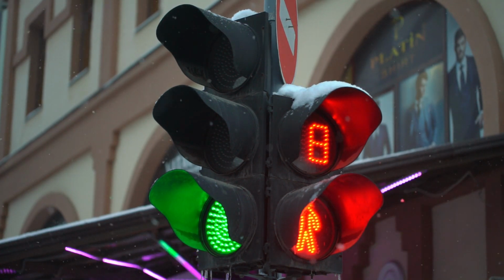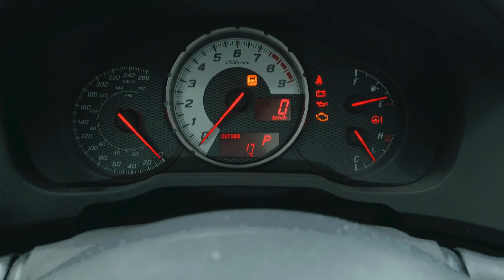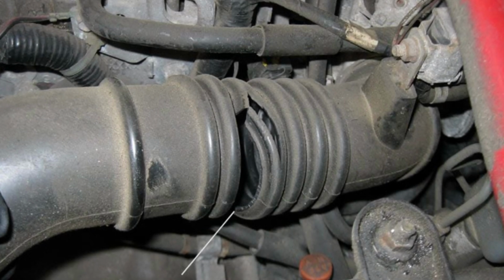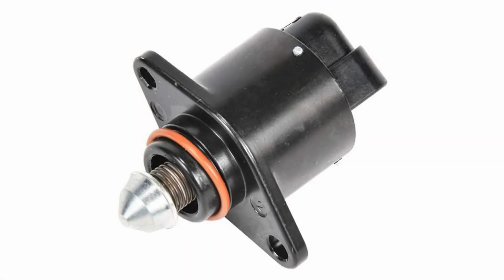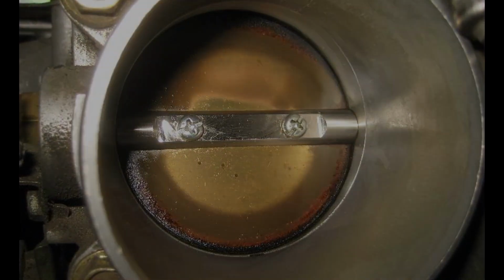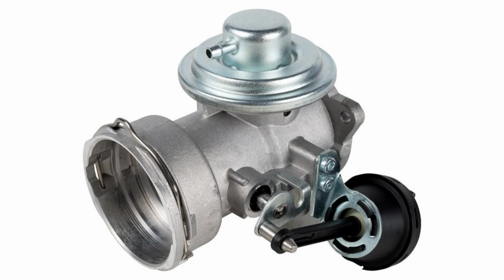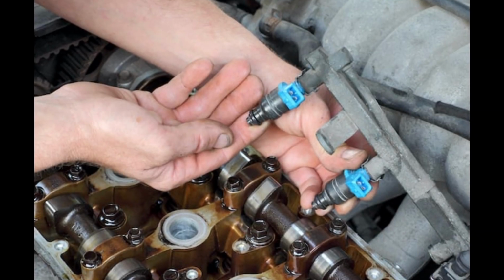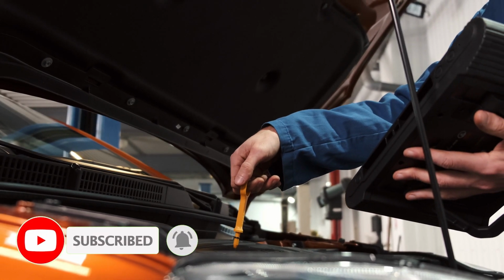Engine Revs UP and DOWN While Idling Solution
Are you noticing that your engine revs up and down while idling? This common issue can be both annoying and a sign of underlying problems. In this video, we provide the ultimate solution to engine rev fluctuations and help you get your vehicle running smoothly again. Learn what causes this issue and how to fix it with our step-by-step guide.

🚗 In This Video, You Will Learn:

Common Causes of Engine Revs Fluctuations
How to Diagnose the Problem
Solutions to Fix Engine Revs Up and Down While Idling

🔧 Common Causes Covered:

Dirty or Faulty Idle Air Control Valve (IACV)
Vacuum Leaks
Faulty Throttle Body
Issues with Mass Air Flow (MAF) Sensor
Problems with the EGR Valve

🛠️ Step-by-Step Solutions:

Cleaning or Replacing the IACV
Checking and Fixing Vacuum Leaks
Cleaning or Replacing the Throttle Body
Inspecting and Replacing the MAF Sensor
Addressing EGR Valve Issues

Ensuring your engine idles smoothly is crucial for optimal performance and fuel efficiency. Follow our comprehensive guide to identify and resolve the causes of engine revs fluctuating while idling.